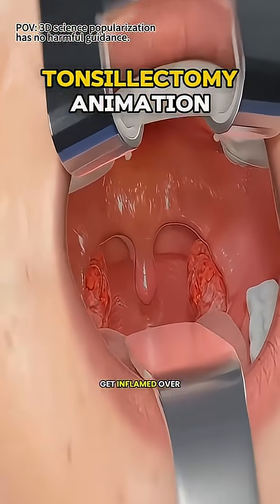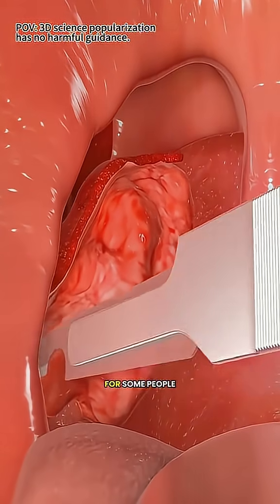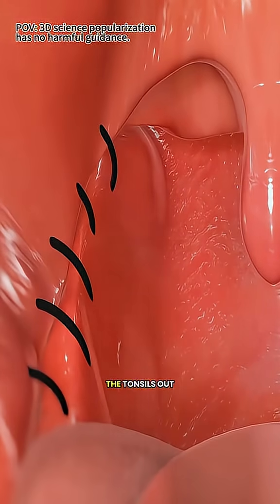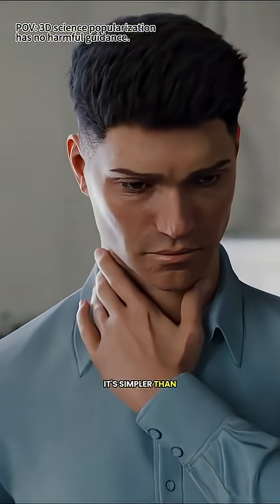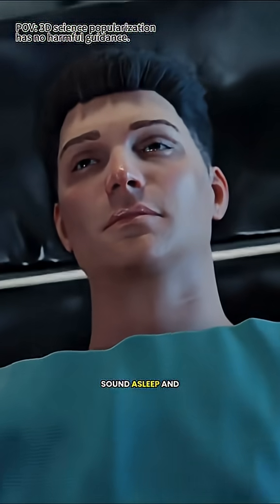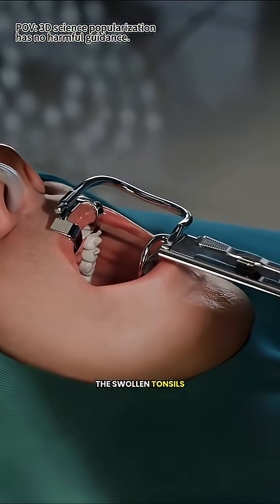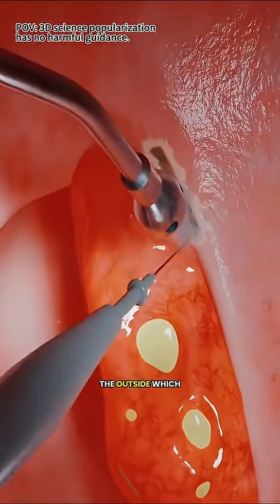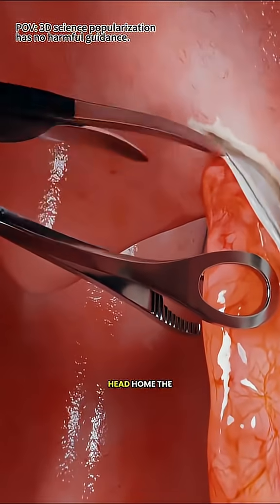Tonsillectomy animation surgery 3danimation